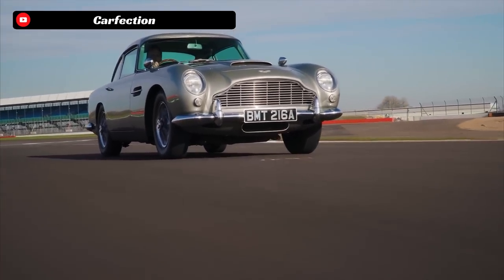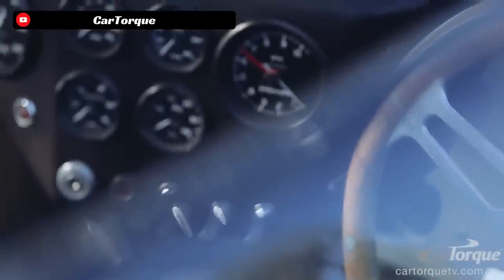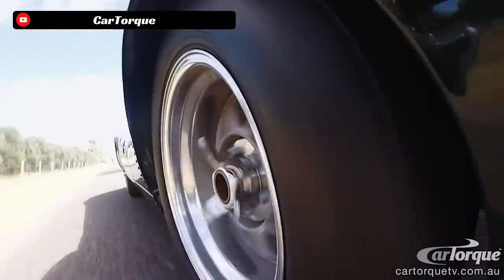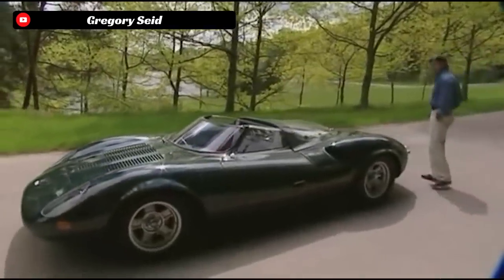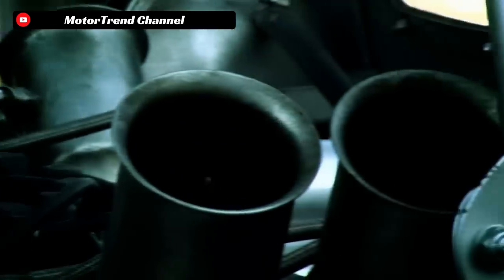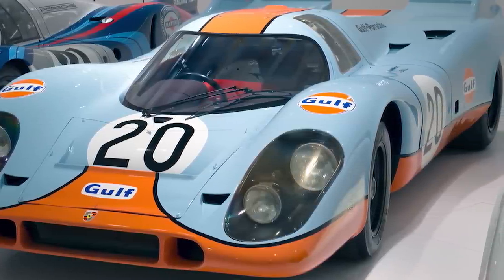Jaguar's One-Off GT40 KILLER - The Jaguar XJ13 Race Car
In this Rare Cars documentary, we go in depth into the history of the one and only Jaguar XJ13, the experimental prototype car from Jaguar that was designed to compete and win at the 24 hours of Le Mans.

Few people even know that this car ever existed! And while information on this car is not super easy to come across, we were able to at least put together this quite documentary video on the XJ13, so enjoy this crash course into one of the rarest racecars of all time!

Note, we are NOT historians. If we got a fact wrong in our video please let us know!